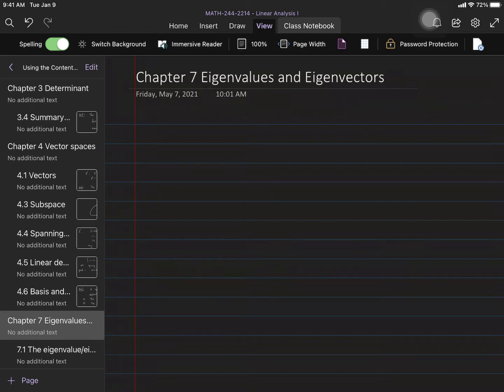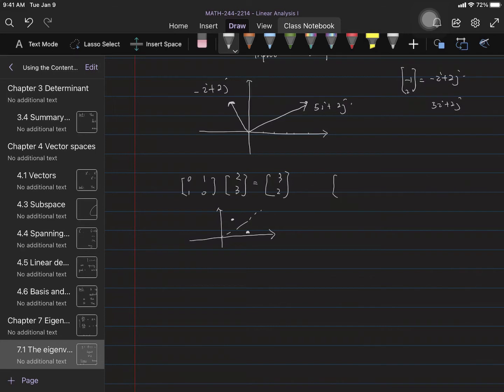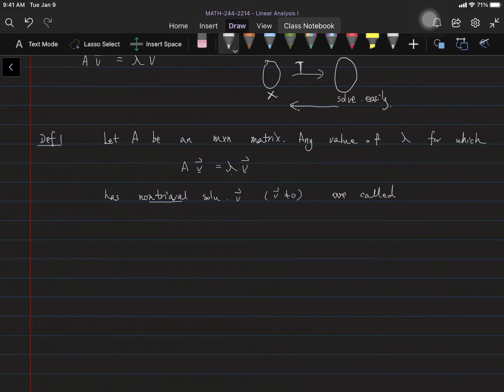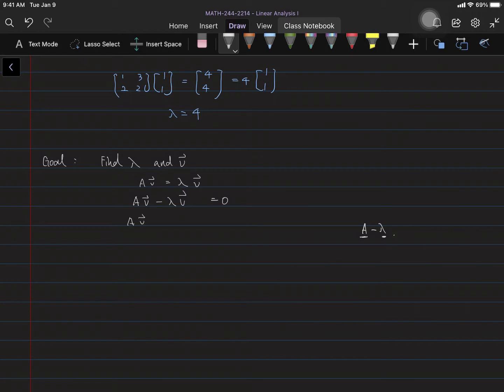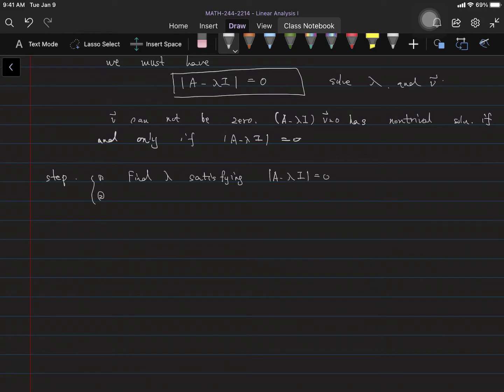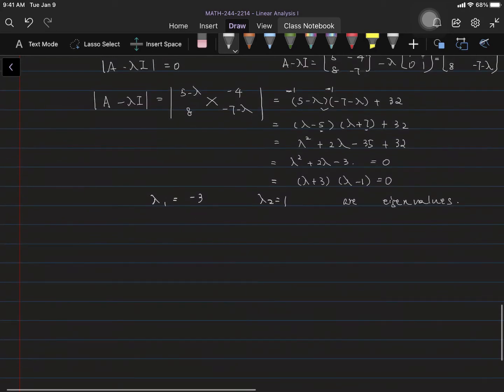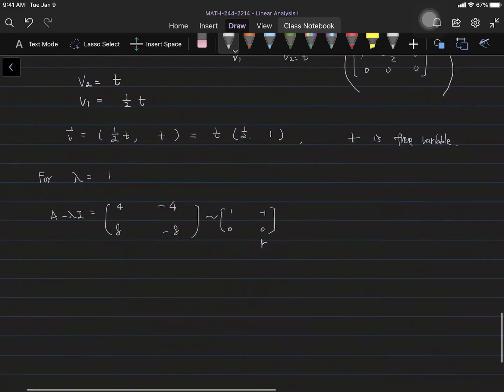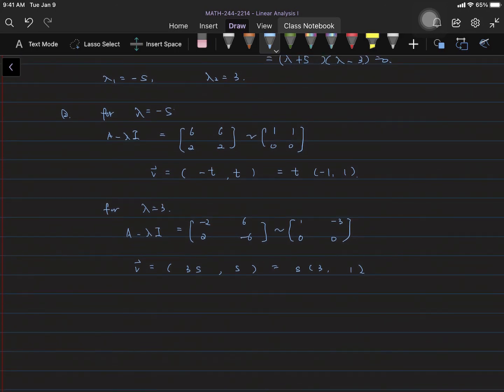7_1 The eigenvalue and eigenvector problem